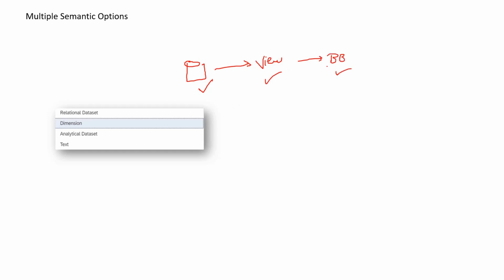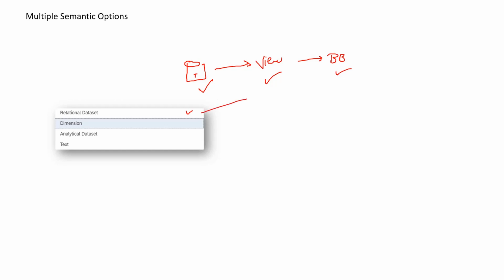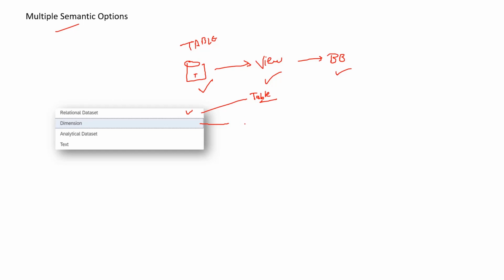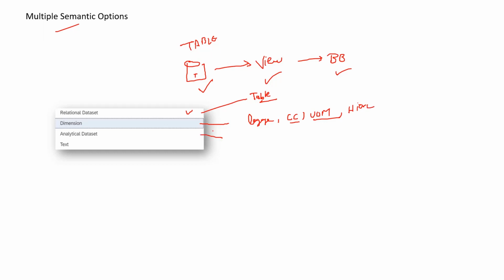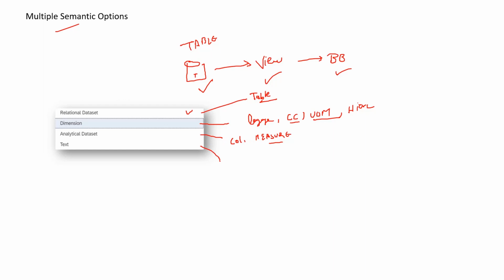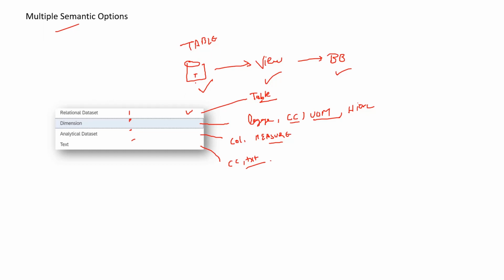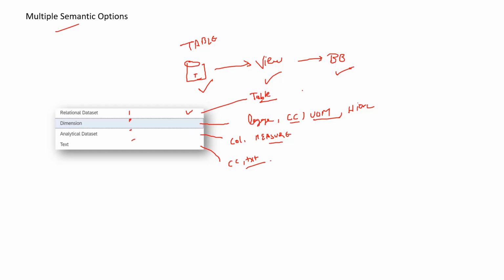06 SAP DWC Semantics || Learn SAP DWC || Details in Description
We will be covering all the listed features in detail and completely hands-on.

We will be covering below topics :

Overview

- SAP DWC Overview

- Creation of trial account on SAP DWC

- Complete walkthrough of SAP DWC console

Space

- Space Creation

- Details on Semantics

Data Builder

- Table Creation

- Graphical View

- SQL View

- E/R Model

- Connect to SAC and create story

- Adding label

- Adding hierarchy

- Time dimensions

- Data Access Control (DAC)

- Intelligent lookup

Business Builder

- Business Builder concept

- Business Builder Dimensions

- Business Builder Analytical Dataset

- Business Builder Fact Model

- Business Builder Perspective

- Business Builder Authorization Scenario

- Business Builder connection to SAC

Reporting Connect

- Connect to SAC, Power BI, Tableau

Cloud and On Pre connection

- Connect to Cloud ( GCP, AWS)

- Connect to on Premise (DP Agent, S4HANA, SAP BW)

Business Content

- Activation business content

- Loading data to business content

Housekeeping

- Transport of objects

- Security options

- Audit logs creation, monitoring and deletion

More features

- Repository Explorer

- HANA DB user creation